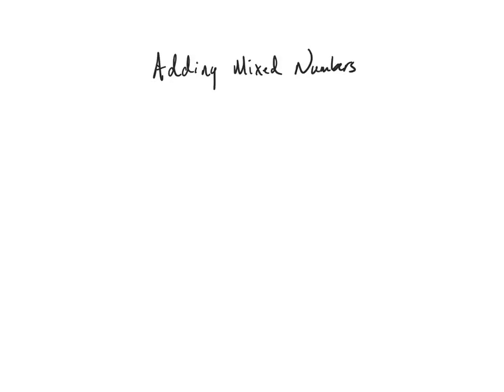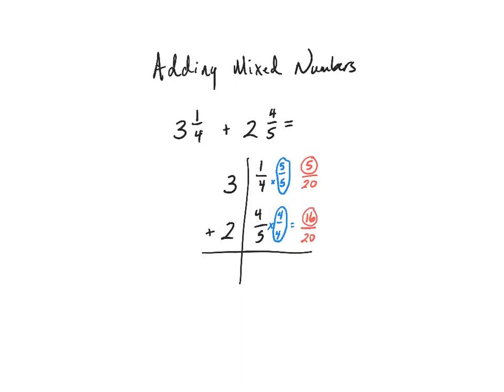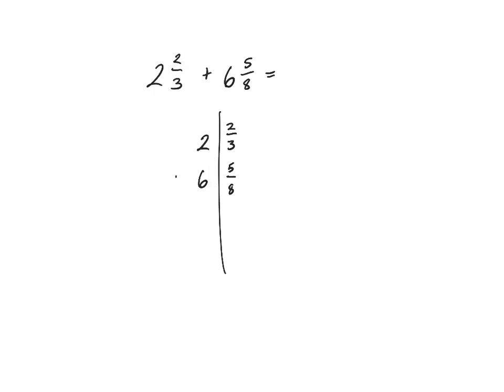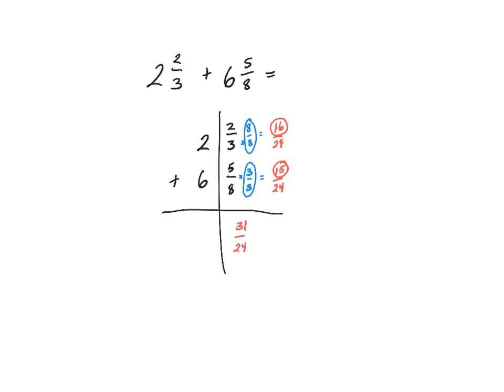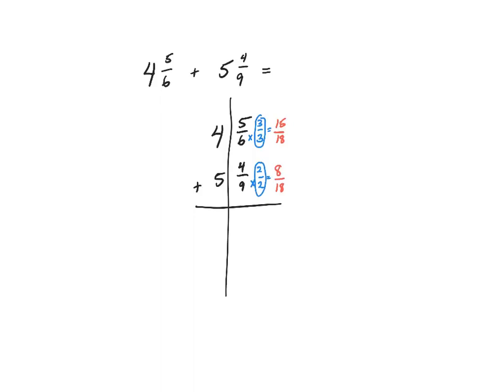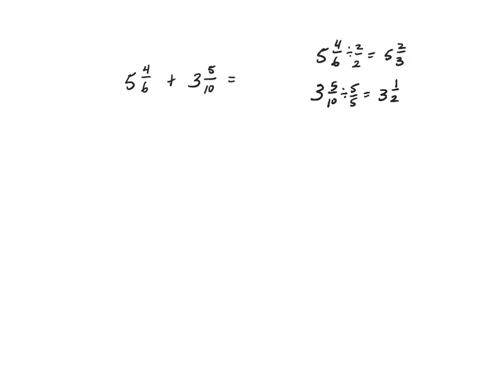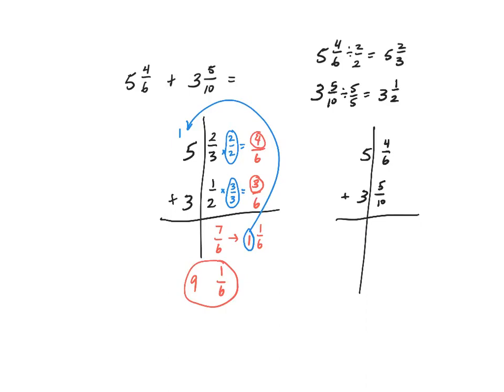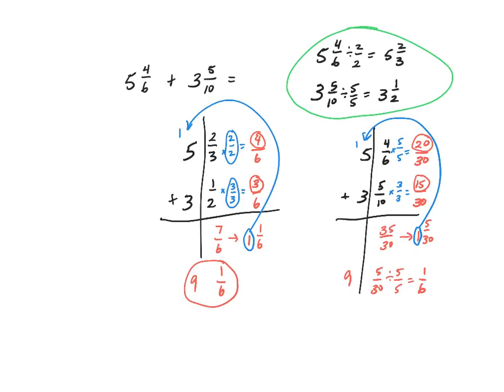Adding Mixed Numbers